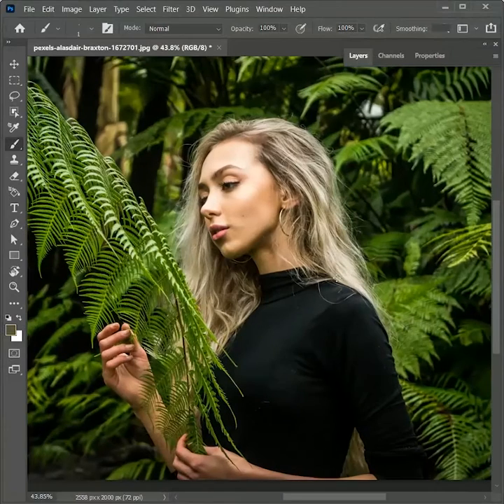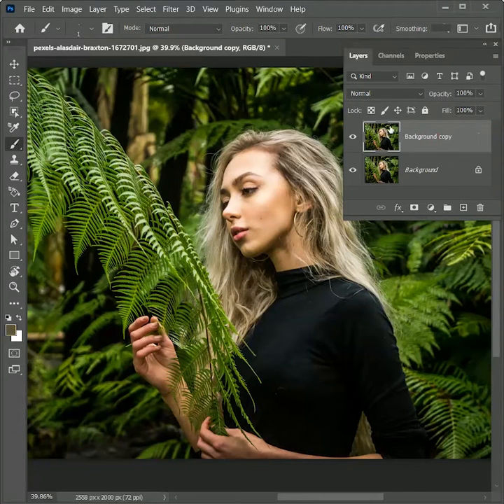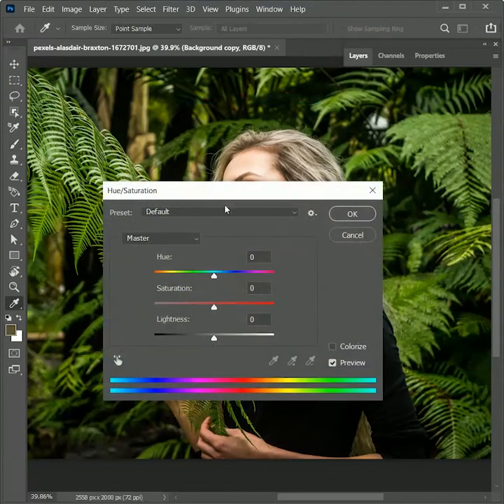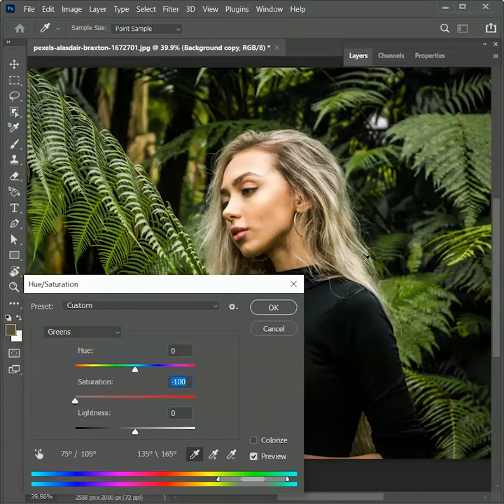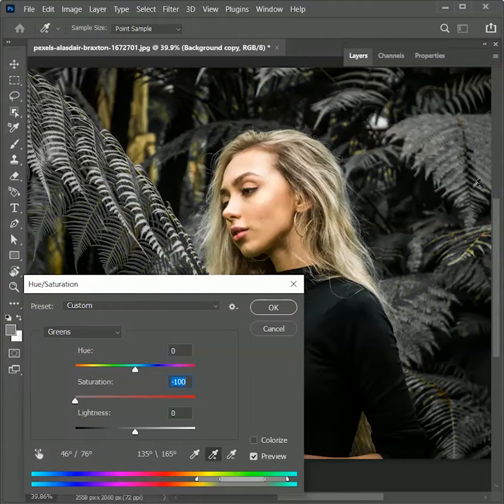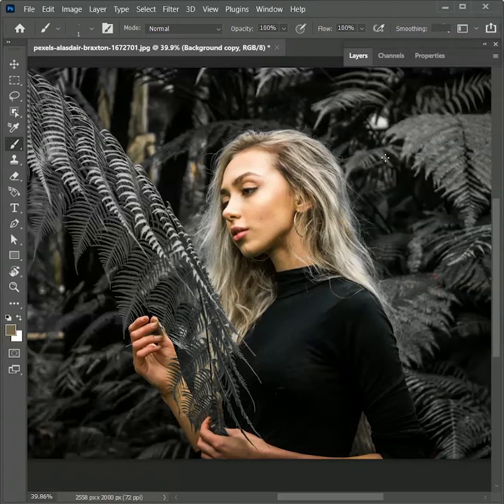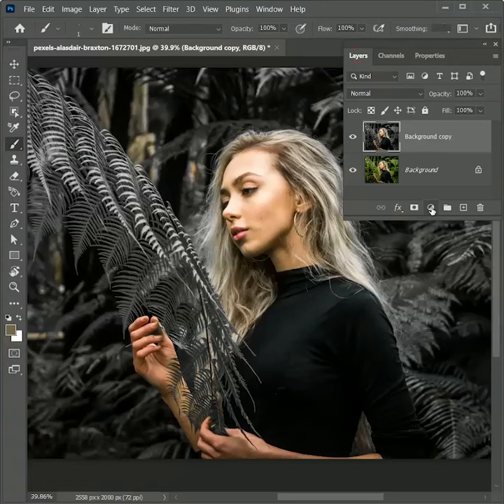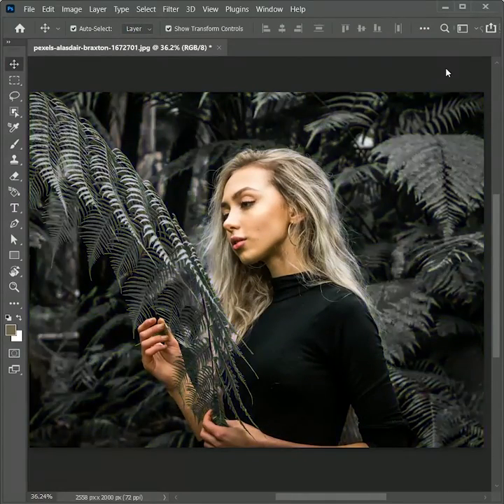Amazing Technique To Desaturate Colors In Photoshop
Learn to desaturate any specific color in photoshop from your photo a very easy to understand short tutorial.

Do not just watch follow along to get a better understanding here the download link for the image